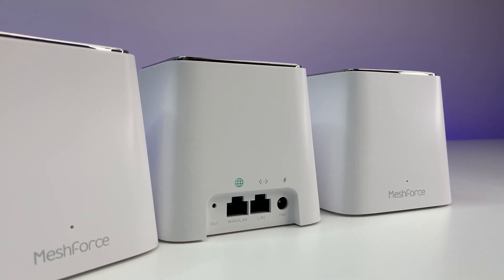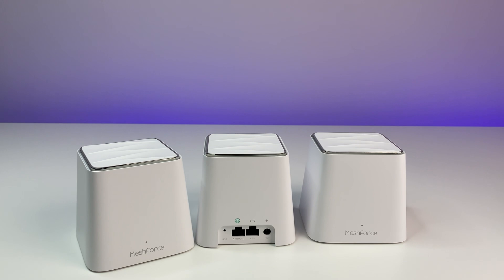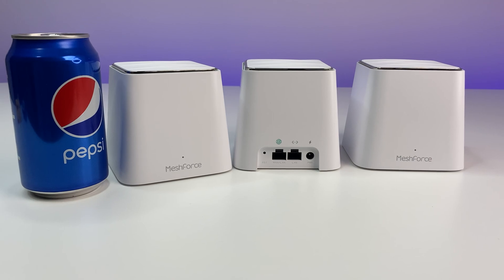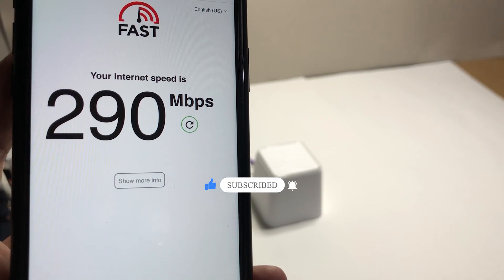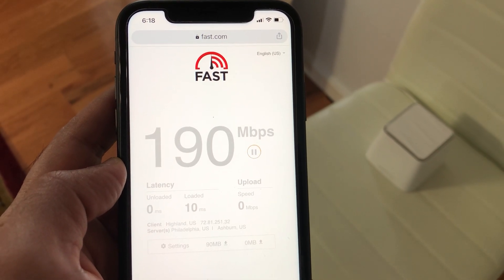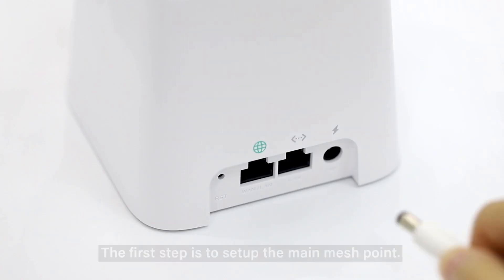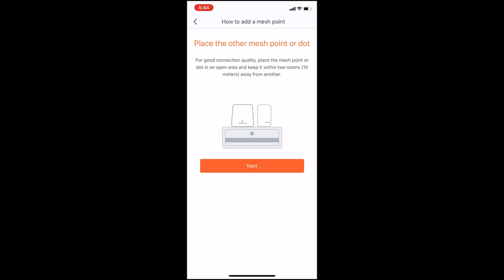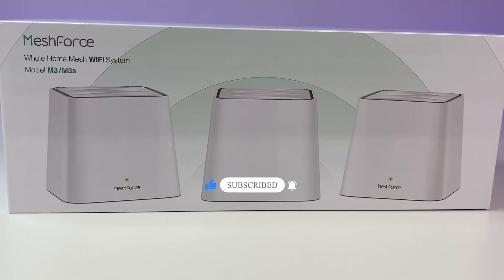Mesh WiFi (2020) || MeshForce M3S Review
Meshforce Whole Home Mesh WiFi System M3s Suite (Set of 3) – Gigabit Dual Band Wireless Mesh Router Replacement - High Performance WiFi Coverage 6+ Bedrooms - 6000Sqft.

Tech Specs:
Simultaneous Dual-band WiFi
On 5GHz: 802.11ac Up to 867Mbps
On 2.4GHz: 802.11n/g/b Up to 300Mbps
Secured WiFi Connection: WPA/WPA2-PSK Encryption
1x shared Gigabit WAN/ LAN Port / 1x Gigabit LAN Port
Supports PPPOE, Dynamic IP, Static IP, Bridge Mode

My Mesh App System Requirements:
Use iOS or Android mobile device to setup
iOS 9 or higher/ Android 4.4 or higher

In the Box:
3× Meshforce M3s WiFi Point
3×Power Adapters
1× Ethernet Cable
1× Quick Start Guide